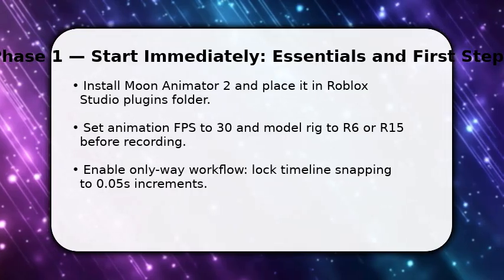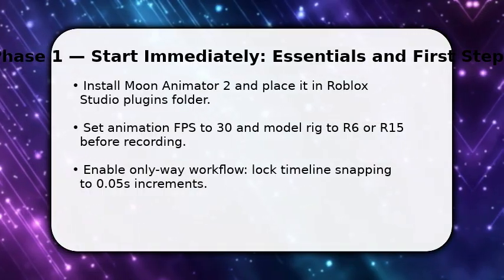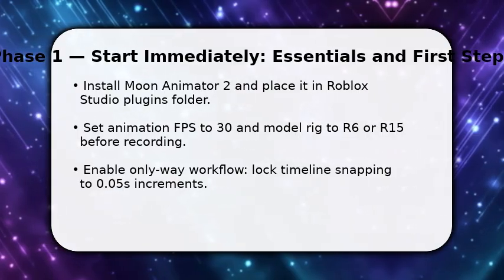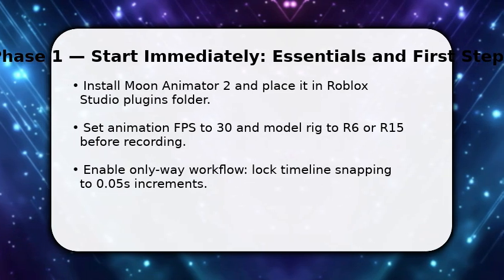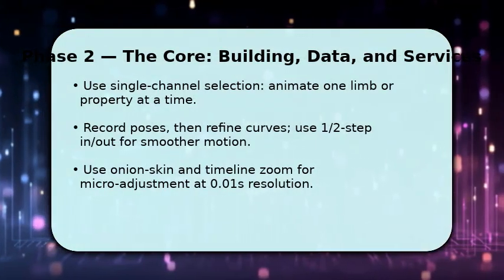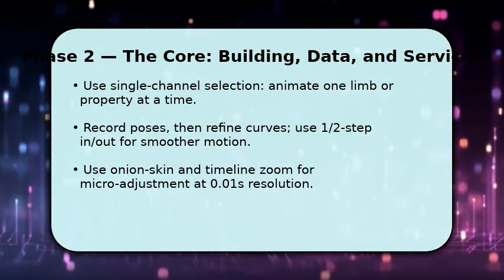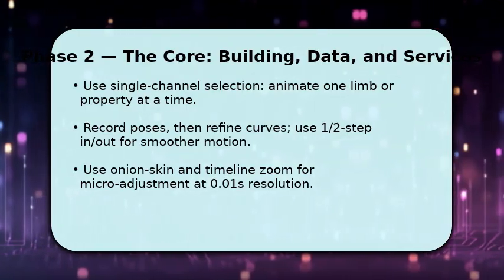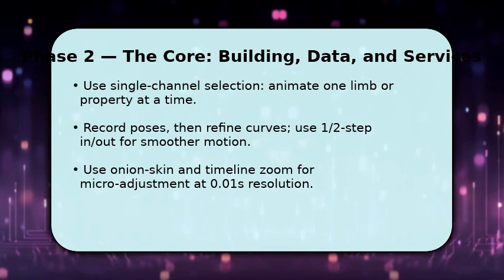How to Use Moon Animator 2 (only Way)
How to Use Moon Animator 2 (only Way) | 🔒 Surfshark VPN Deal — Stay private and secure. $1.99/mo + 3 Months Free ▸

Dive into the world of Moon Animator 2, a powerful tool for creating stunning cel animation. This video guide provides step-bythy techniques to master its use and unleash your creativity in digital storytelling.

Moon Animator 2, cel animation tutorial, digital art creation, step-by-step Moon Animation Guide, creative cel drawing technique